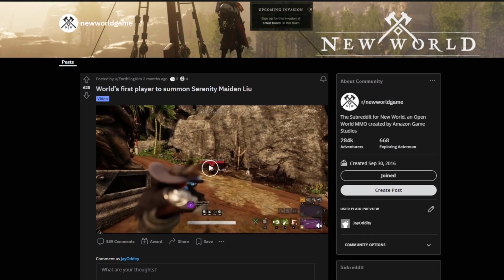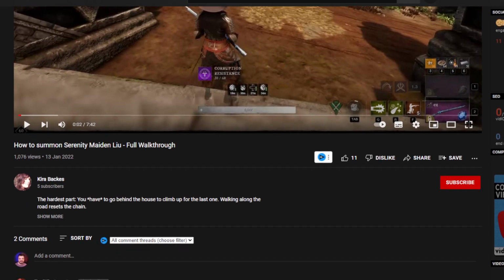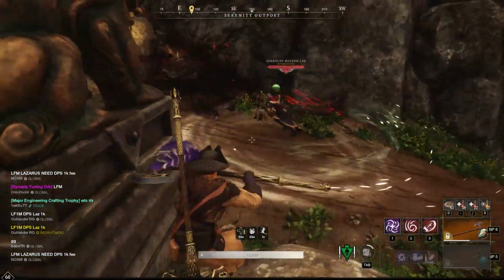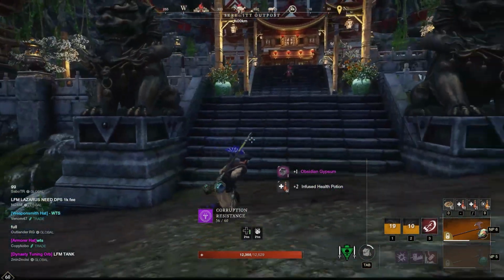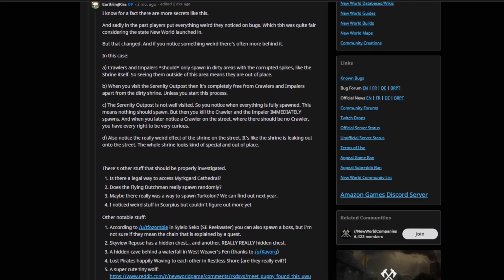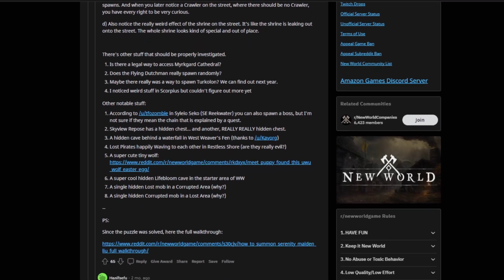New World Hidden Boss You Didn't Know About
Serenity Maiden Liu is a boss you can spawn in Ebonscale Reach. Check out the details here: